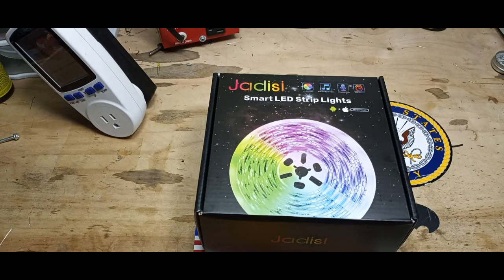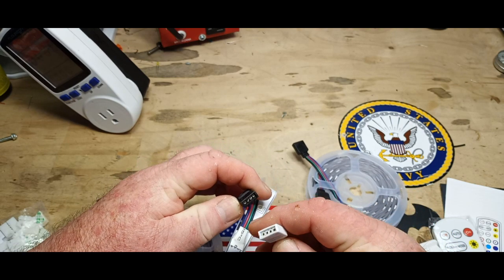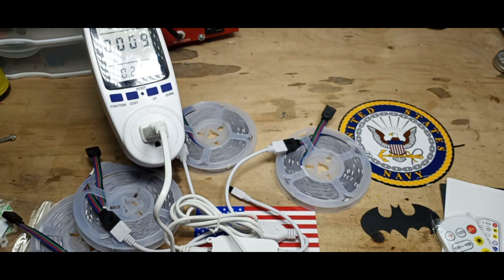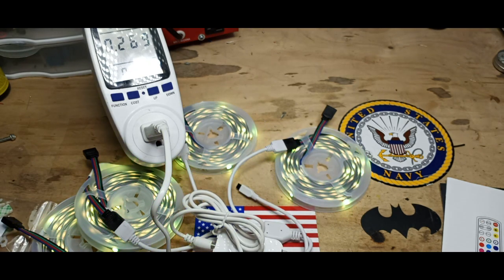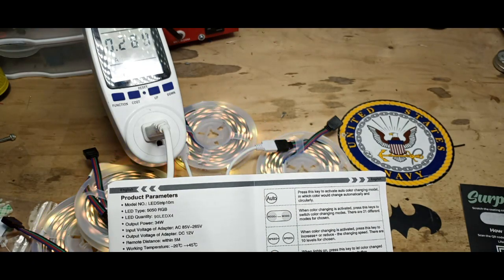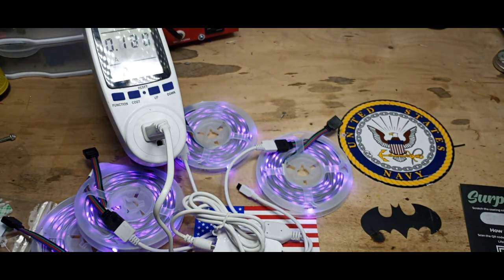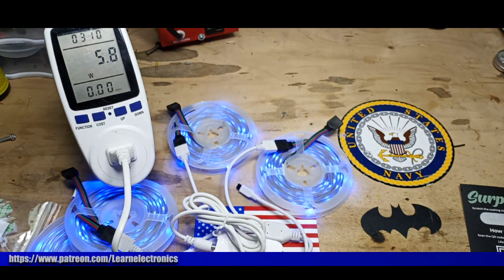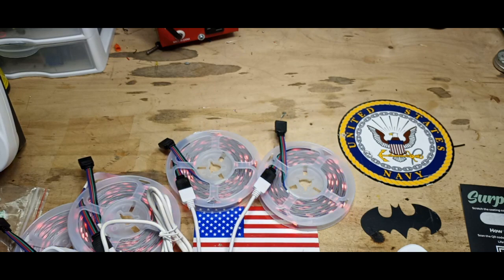JADISI LED Strip Lights RGB With IR Control and Phone App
65.6ft Led Strip Lights Jadisi Music Sync RGB Lights Strip Color Changing with Bluetooth Remote Control LED Lights
In this video we take a look at these LED strip lights from Jadisi
Smart App Music sync: RGB Led strip lights 65.6ft can freely control thousands of colors through infrared remote control, controller or smartphone APP. Led light strips have smart music mode, built-in sensitivity adjustable microphone, which can create a romantic, relaxing and cheerful party ambiance with music.
Timing Led Light Strips: You can adjust the brightness level of rgb lights to suit various places. With the smart application, the light strips can automatically turn on and off through preset time. So you can experience the timing function. 28 dynamic modes and DIY color options available for you to choose, so you can select or define your own color.
Easy to Use and Install Led Strip Kit: A complete Led lights strip kit includes 2 rolls of 32.8ft Led strips, an AC power adapter, a remote control and a controller. Led lights installation should be arrow to arrow. Pay attention that the lights are not waterproof.
Cuttable and Linkable: This led room lights can be easily cut and linked with other light strips to get your desired length, which can be cut every 3 Leds along the cutting marks. You can DIY the length of the Led lights for room, while arrows of the lights should be faced to each other when connected.